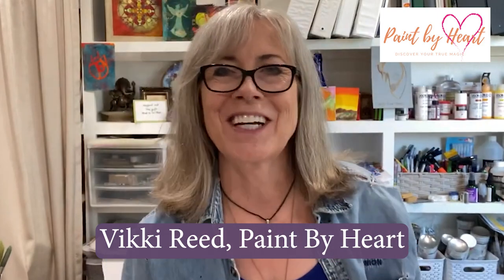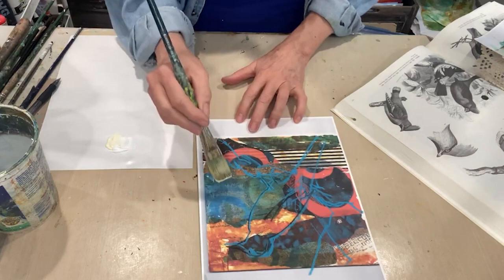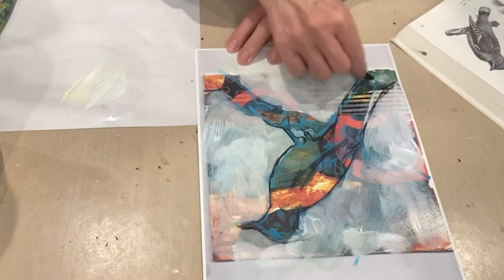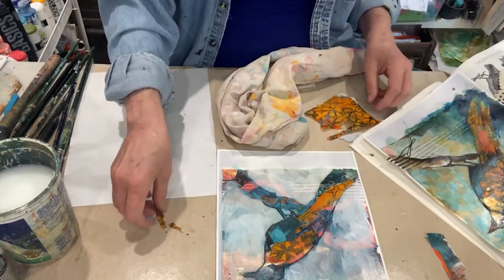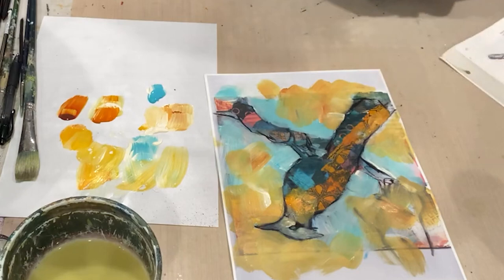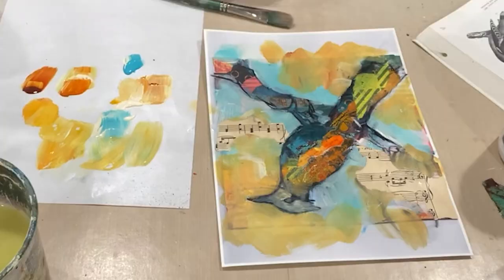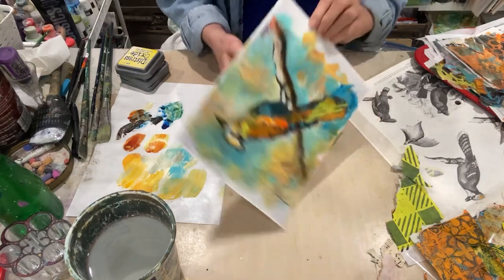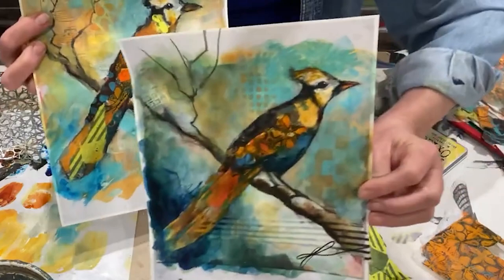Using Your Gelli Prints To Create a Mixed Media Bird Collage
In this video I take a mixed media collage base, created from gelli prints on rice papers and show you how to create a mixed media bird collage.

Materials Used:
Gelli Print Collage Base or a photocopy of the base
Additional Collage Papers of your choice
Chalk or charcoal
Liquitex Basics White
Liquitex Tinted Gesso (with Golden Fluid Acrylic Quinacridone Nickel Azo Gold)
Golden Fluid Acrylic Quinacridone Nickel Azo Gold
Golden Fluid Acrylic Teal
Golden Fluid Acrylic  Phthalo Blue Green Shade
Liquitex Soft Body Yellow Orange Azo
Liquitex Soft Body Vivid Red Orange
Holbein Heavy Body Sepia
Medium Flat Brush
Small Round Brush
Liner (Rigger Brush)
Golden Matte Medium to adhere collage papers
Spatula for applying Golden Matte Medium
Stencil
Foam Stamper
Ranger Distress Oxide Pad - Rusty Hinge
Ranger Distress Oxide Pad - Mustard Seed